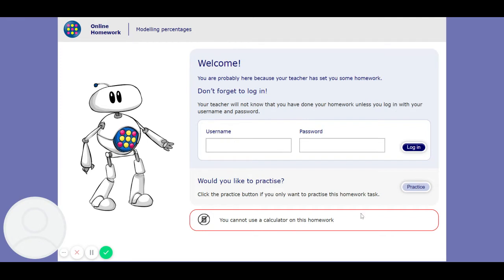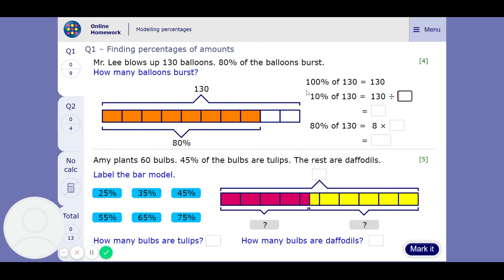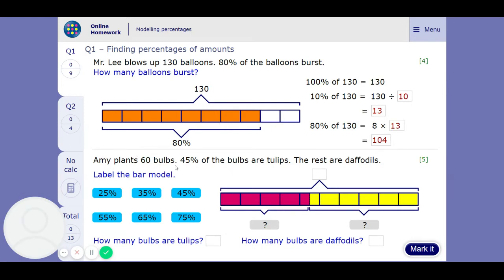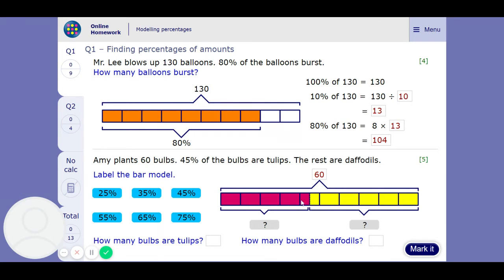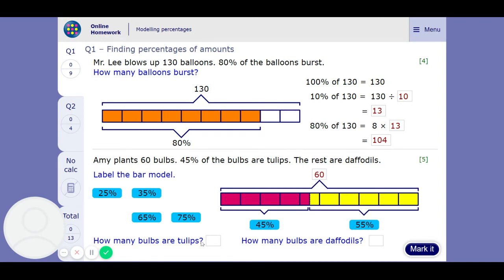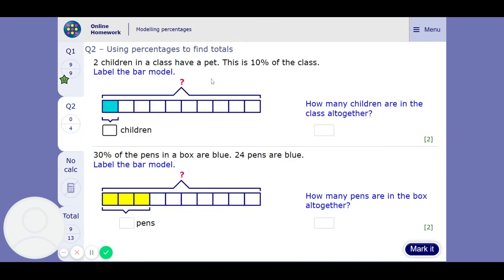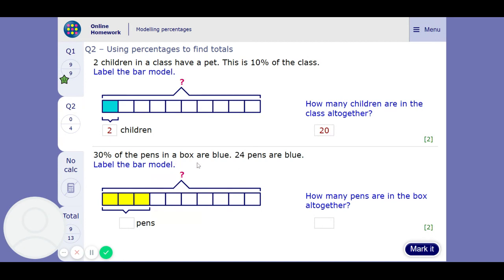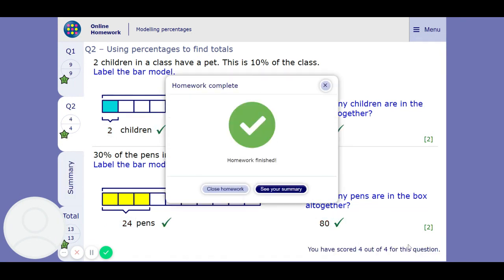MyMaths Tutorial Modelling percentages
Tutorial for MyMaths Homework on Modelling percentages